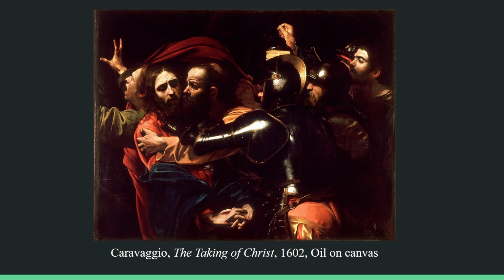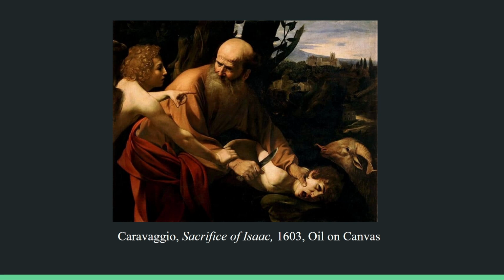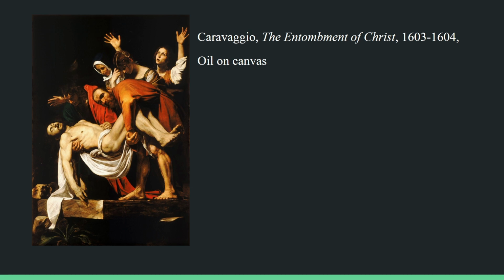Final Video Project